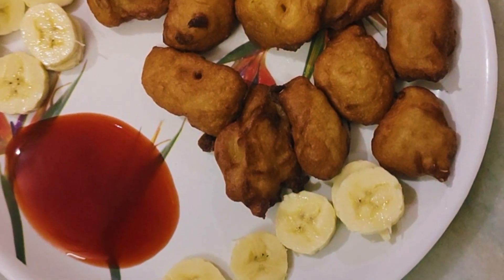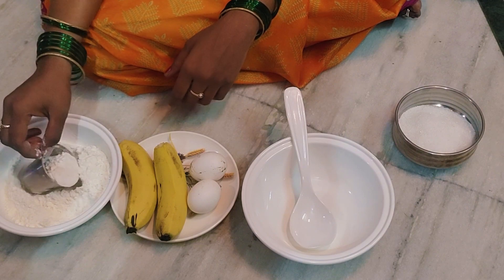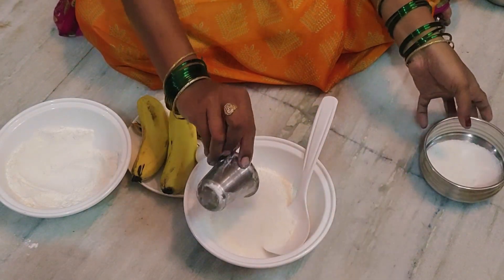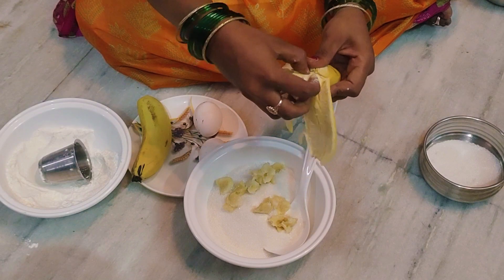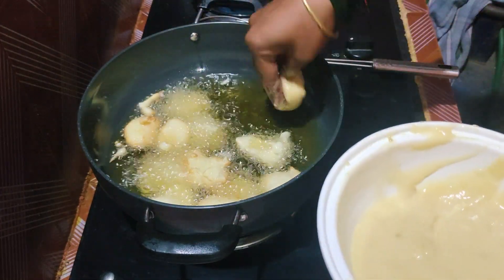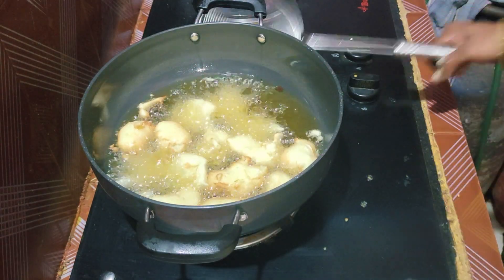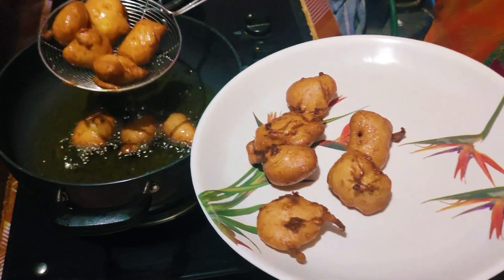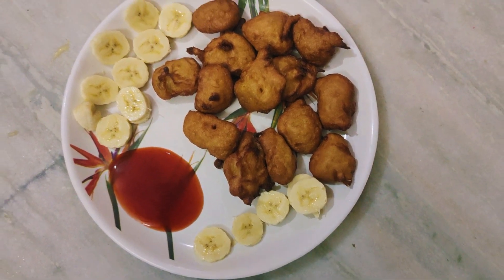egg banana sweet bonda||egg bonda#telugu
egg banana sweet bonda||banana sweet||egg sweet||egg bonda#telugu